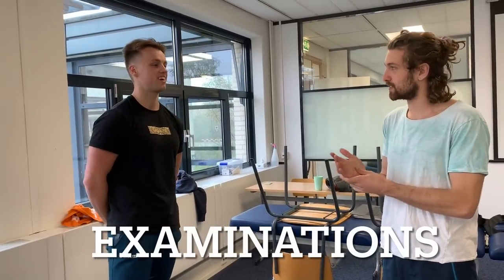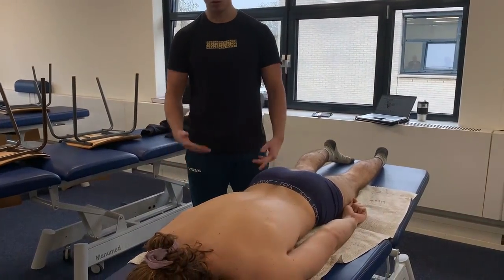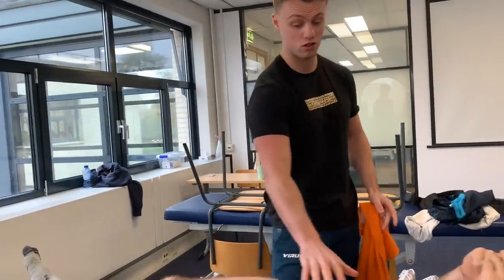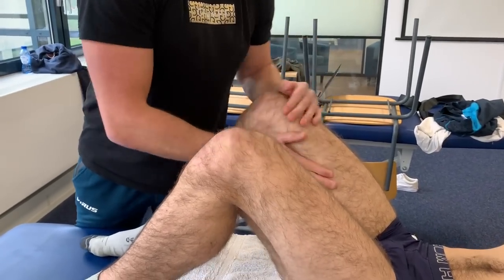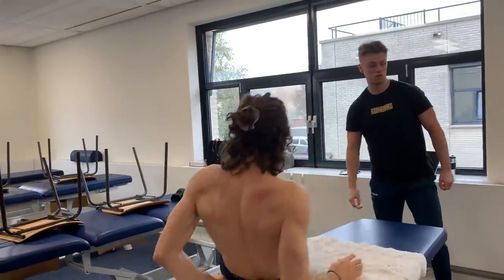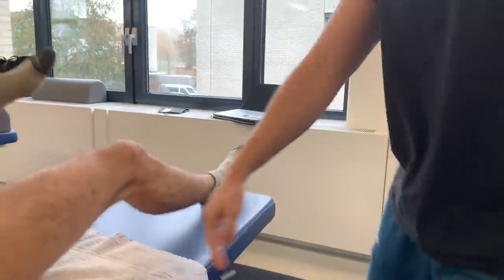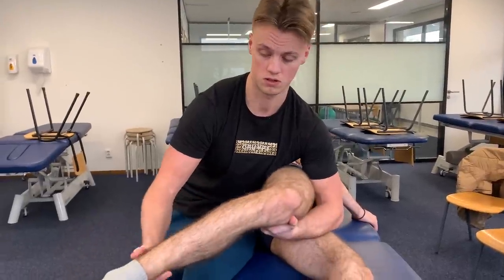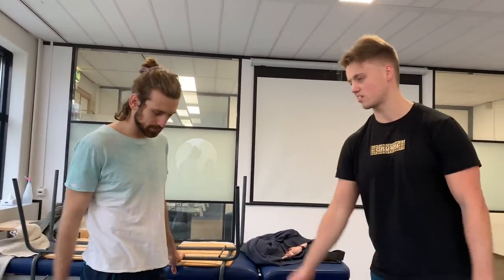MSK minor, diagnostics